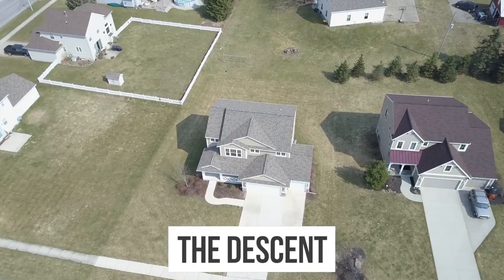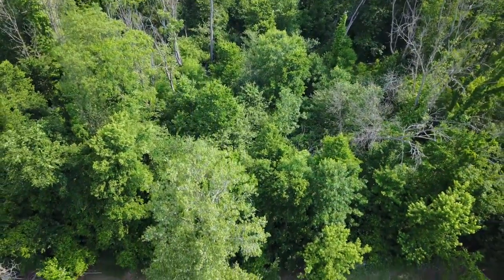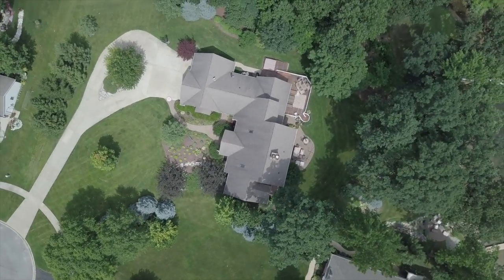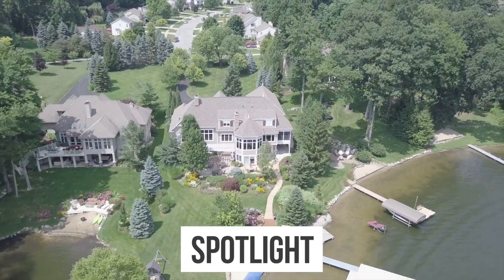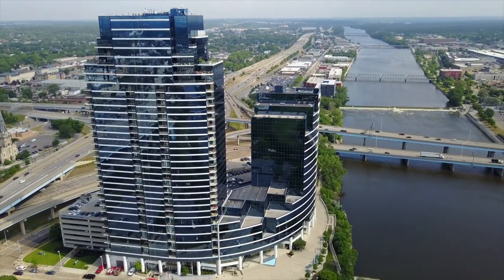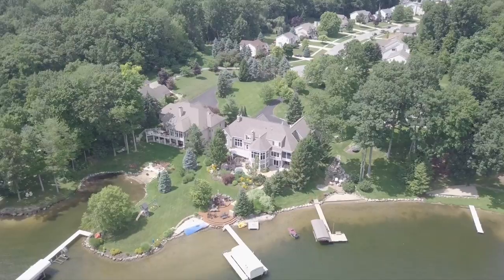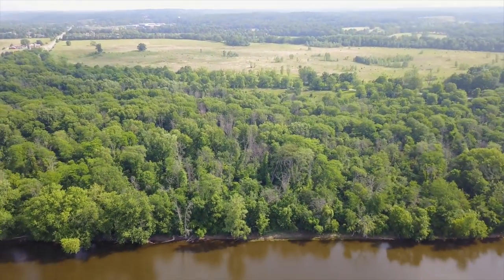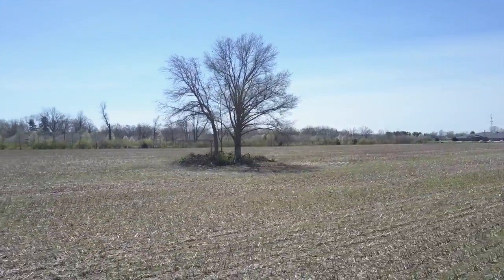5 EPIC Shots for Real Estate Drone Videos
0:00 - Intro
1:51 - The Descent
2:38 - Overhead Shot
3:28 - Spotlight
4:24 - Reveal
5:15 - Slider

The Descent

In this shot, the idea is to start above and slightly in front of the property you're filming. Once you're in this position, with the camera facing down, you can simply drop in from above while simultaneously tilting the camera up to track with the property.

A nice variation on this shot is to start from the ground, with the camera facing forward, and then ascend while tilting the camera down (basically, the reverse process from the descending move).

Both of these shots will give your footage a cinematic and professional look because it requires some coordination (not much, mind you - but some). Anybody can fly over a property without changing the camera's direction. Still, once you start developing and using your skills as a real estate cinematographer, it will have a major and lasting effect on the final presentation of the property.

The Overhead Shot

This is probably the easiest shot on the list because you simply need to point your camera directly down and fly over the property. When using the overhead shot, you can start by hovering low over the property's focal point and then move the drone higher in altitude while rotating the drone. This will give you a nice view of not only the property but also its immediate surroundings - and since it introduces new surroundings throughout the shot, it's an exciting and interesting visual experience for the viewer.

Another way to shoot the overhead shot is to start from the end of the property and fly to the other (as if you're traveling through). This shot isn't necessarily the most informative (because it only shows the property's roof and footprint, similar to a survey). Still, it is a nice way to add a perspective of the property that isn't typically seen with the other shots in this type of video.

The Spotlight

For this part of your video, the objective is to fly horizontally around the house, lot or building while keeping the camera locked on the property's focal point. This kind of camera movement requires a bit of skill because you'll have to coordinate the timing of how fast you move around the property with how quickly you pan the camera to stay locked on the property itself.

Some drones now have a "spotlight" tracking feature, which will allow you to lock onto any moving object (e.g. - a car, a person, a dog, etc.) and the camera will stay locked on that point, regardless of where you fly. In my experience, these systems have a harder time locking onto objects like buildings, because they don't move. Nevertheless, if you're able to get your drone camera to recognize a house or building as the focal point of your shot, this could potentially make the process much easier for you.

The Reveal

This is a great way to open or close a real estate video. In this shot, the idea is to approach the property from a distance and eventually fly over while keeping the camera on the property. Again, this one will take a reasonable amount of coordination, though, with a little bit of practice, you'll probably find it's not terribly difficult (especially if you have your gimbal responsiveness setting adjusted to be slower, which will make the camera movement much less "jerky"). I use this one all the time, and it always makes me sit back and say, "Wow, that looks awesome."

The great thing about this shot is that in many cases, you can also reverse the clip and rather than having a "reveal", it's more of a backward fly-over, which keeps the spotlight on the focal point of the property. Either way, you play the footage, it looks great!

The Slider

One of the cool things about drones nowadays is that they're getting more and more dynamic in their abilities. Rather than buying additional camera equipment to achieve a "slider" effect with your camera, you can effectively use your drone to capture a similar perspective. With this shot, you can start your drone at a lower altitude of 6 feet or so (eye-level) and move the drone from side to side or forward and backward to give a slider effect of the property.

Try to move the drone very slowly (no faster than you could walk). In this shot, the goal is NOT to make it look like you're using a drone but to simply give the viewer a moving perspective of the property (as if they're walking around it themselves).

Follow Along!